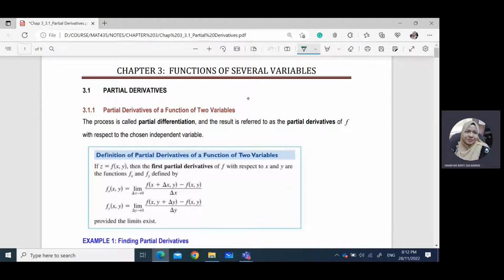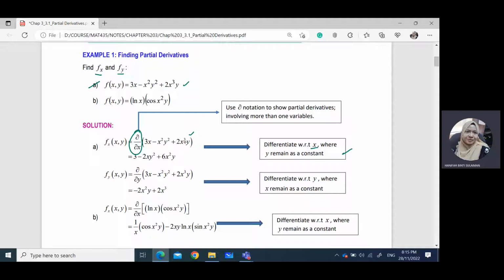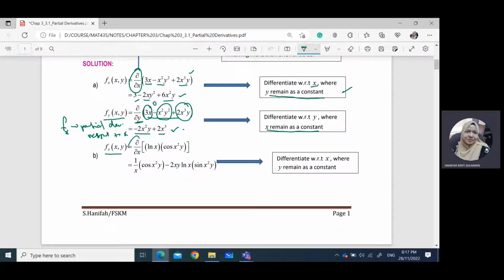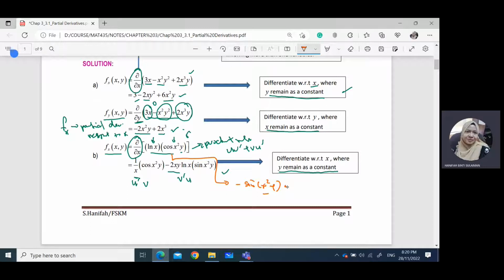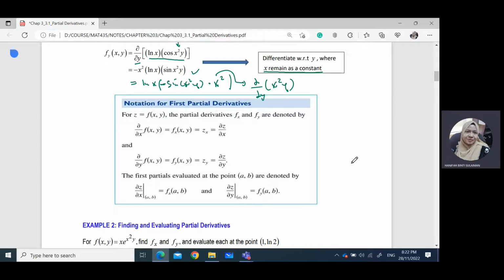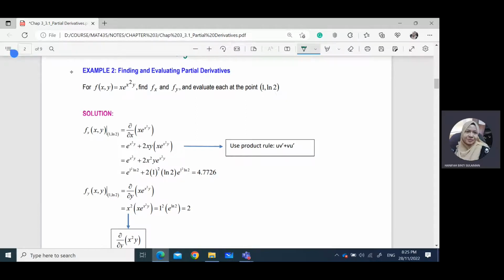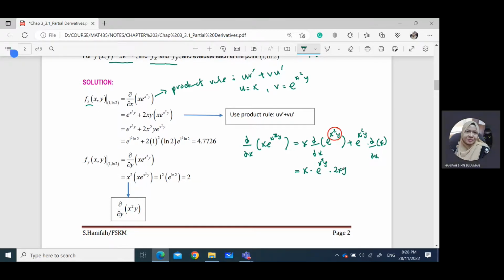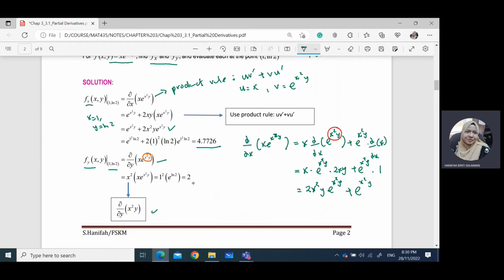CHAPTER 3 PARTIAL DERIVATIVE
This video discusses partial derivative on the given functions.